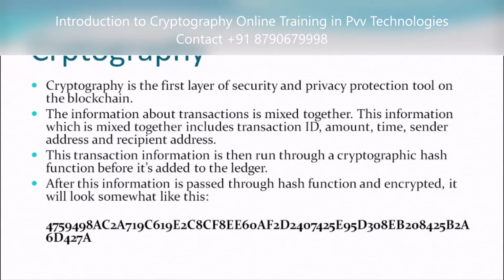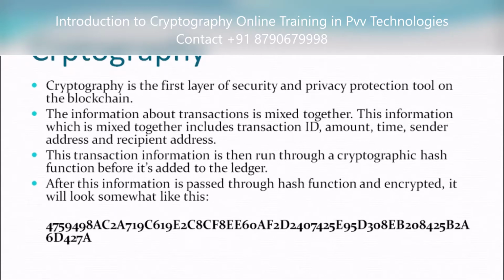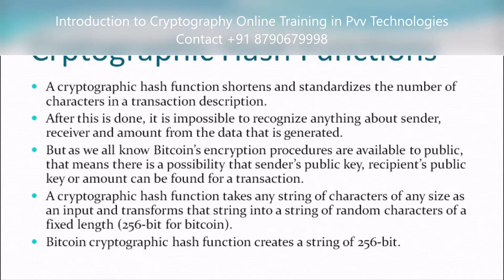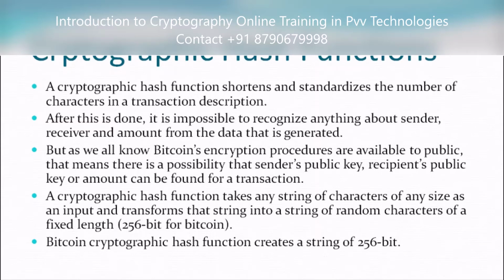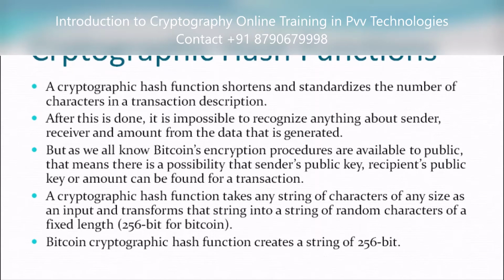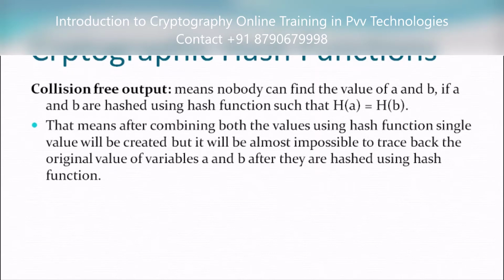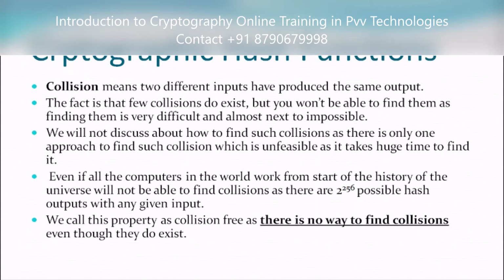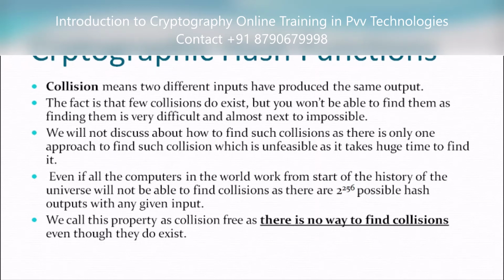Best Cryptocurrency Course Online Training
Pvv Technologies Provides Online Cryptography courses and learn about the business benefits and use cases of secure communication in the presence of adversaries. Cryptography is an indispensable tool for protecting information in computer systems. In this course you will learn the inner workings of cryptographic systems.